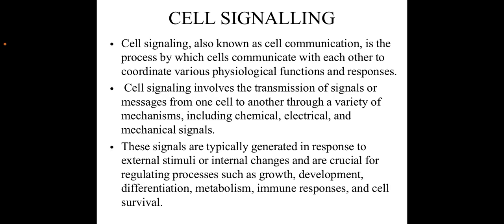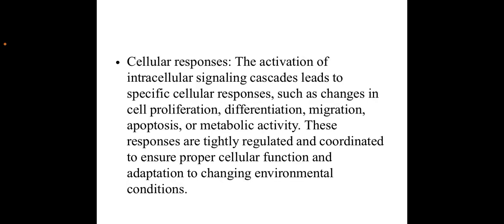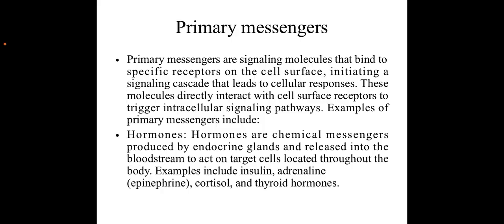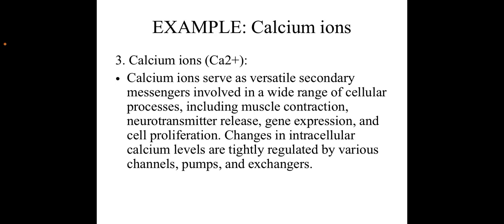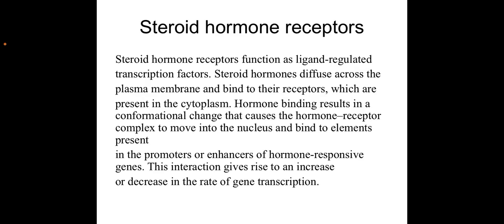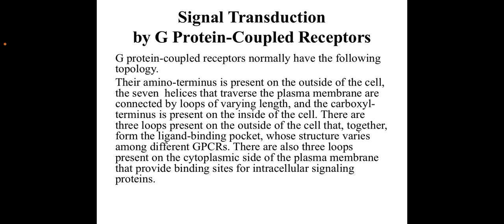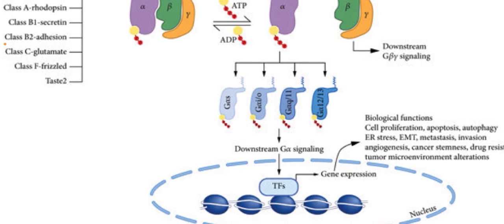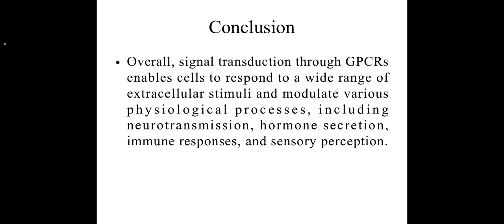Signal Transduction in Cell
Signal Transduction in Cells

Definition

Signal transduction is the process by which a cell converts an external signal (chemical or physical) into a specific cellular response through a series of molecular events.

Components of Signal Transduction
 1. Signal (Ligand)
 • Hormones, neurotransmitters, growth factors, cytokines
 • Can be hydrophilic or hydrophobic
 2. Receptor
 • Protein that specifically binds the signal
 • Located on the cell membrane or inside the cell
 3. Transduction Pathway
 • Series of biochemical reactions involving enzymes and second messengers
 4. Cellular Response
 • Changes in gene expression, enzyme activity, metabolism, or cell behavior

 1. Autocrine – Cell signals itself
 2. Paracrine – Signal acts on nearby cells
 3. Endocrine – Hormones travel through blood to distant cells
 4. Juxtacrine – Requires direct cell-to-cell contact

1. Cell Surface Receptors
Used by hydrophilic (water-soluble) ligands

a) G-Protein Coupled Receptors (GPCRs)
 • Activate G proteins (Gs, Gi, Gq)
 • Example: Adrenaline, glucagon

b) Receptor Tyrosine Kinases (RTKs)
 • Dimerize and autophosphorylate
 • Example: Insulin receptor

c) Ion Channel Receptors
 • Open/close ion channels
 • Example: Neurotransmitter receptors

2. Intracellular Receptors
Used by hydrophobic (lipid-soluble) ligands
 • Located in cytoplasm or nucleus
 • Ligand-receptor complex acts as a transcription factor
 • Example: Steroid hormones, thyroid hormone

Second Messengers

Small molecules that amplify the signal inside the cell.

Second Messenger Function
cAMP Activates protein kinase A
Ca²⁺ Regulates muscle contraction, secretion
IP₃ Releases Ca²⁺ from ER
DAG Activates protein kinase C
cGMP Vision and smooth muscle relaxation

Signal Amplification
 • One ligand → multiple activated proteins
 • Ensures strong response even at low signal concentration

Termination of Signal
 • Ligand degradation
 • Receptor desensitization
 • GTP hydrolysis
 • Removal of second messengers

Importance of Signal Transduction
 • Controls growth and development
 • Regulates metabolism
 • Maintains homeostasis
 • Coordinates immune responses

Disorders Related to Signal Transduction
 • Cancer (mutated RTKs, Ras proteins)
 • Diabetes (insulin signaling defects)
 • Hormonal disorders

Flow Chart (Summary)

Signal → Receptor → Second messengers → Protein kinases → Cellular response